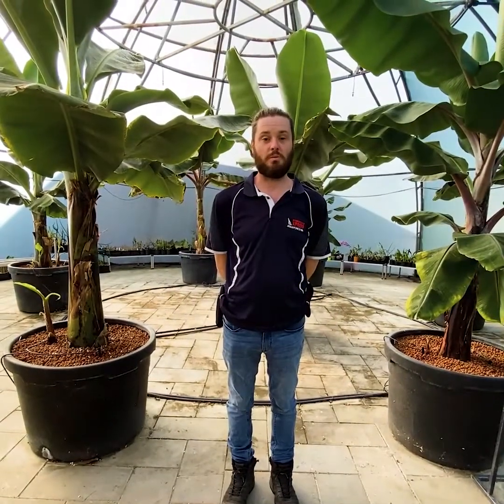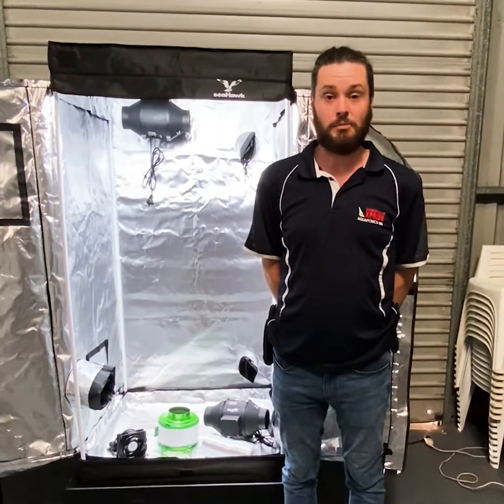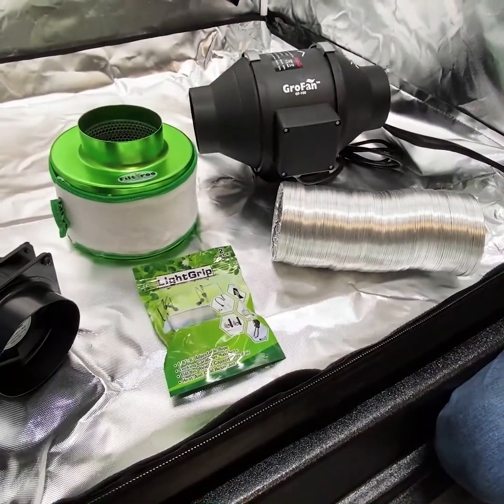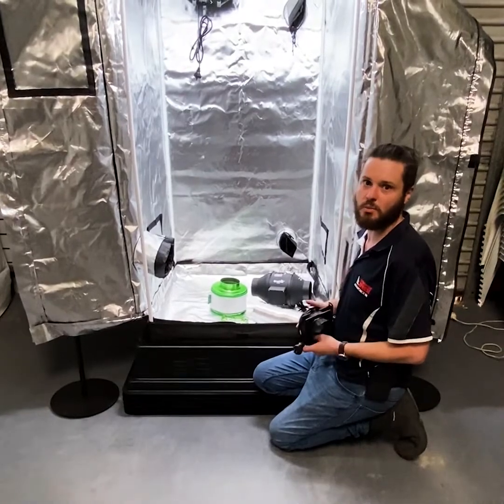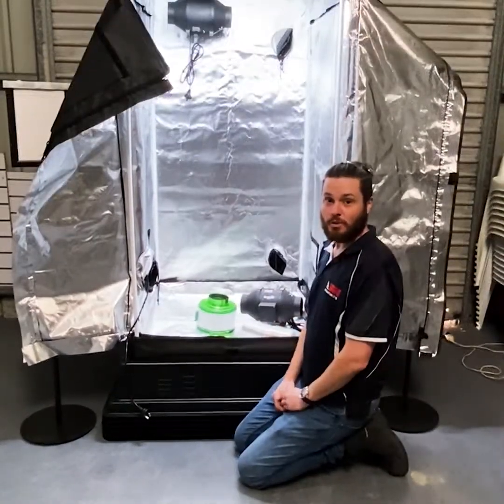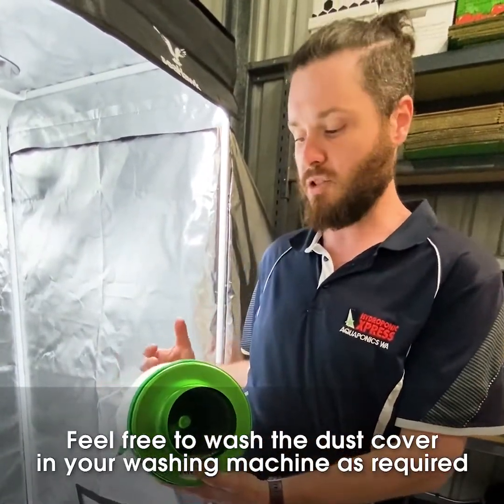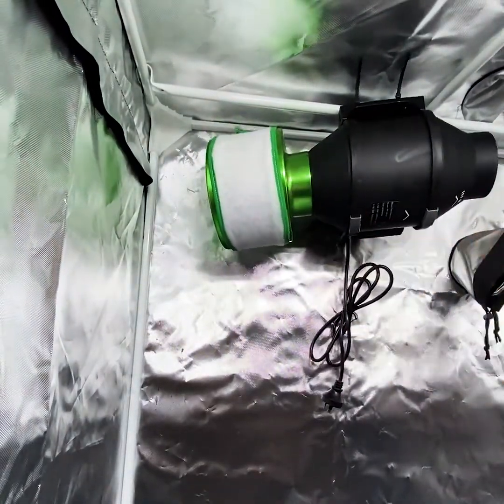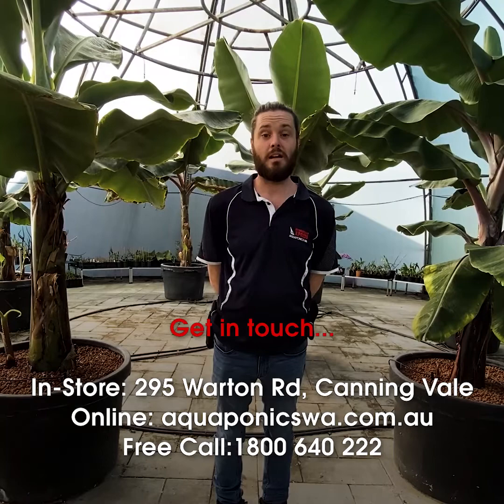How To: Set Up a Hydroponic Fan and Filter Combo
If you’re growing hydroponically indoors, a grow tent and a fan and filter combo are probably on your list of non-negotiable purchases.

Sometimes, our customers know exactly what they need to get started.

More often though, our customers need help selecting each of these essential components.

We’ve developed this how-to video to guide you through the process of setting up your grow tent and it’s essential components. Watch along as Brett talks through which size tent is best suited to your space, how to set up your fan and filter and where to position them within your growing space.